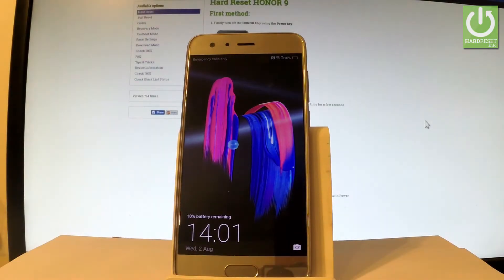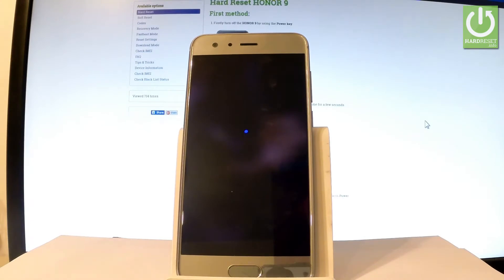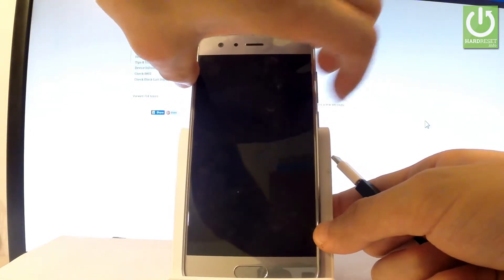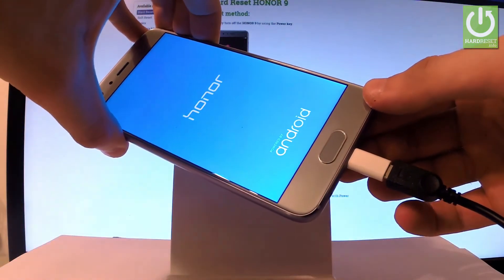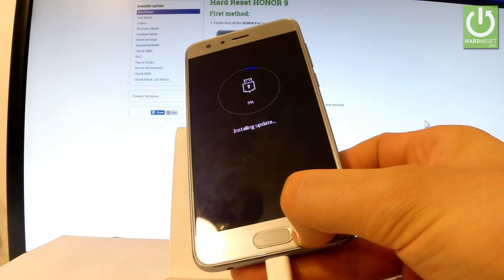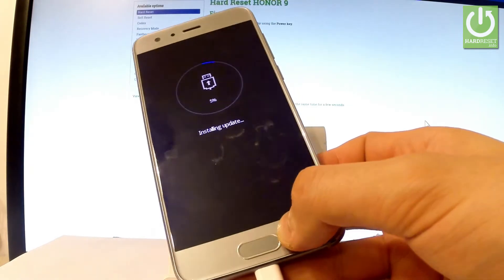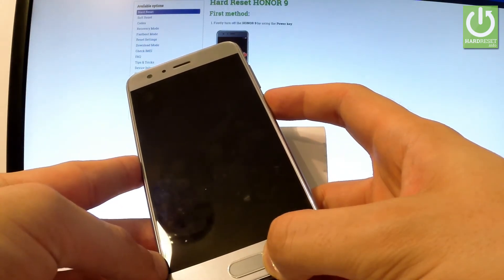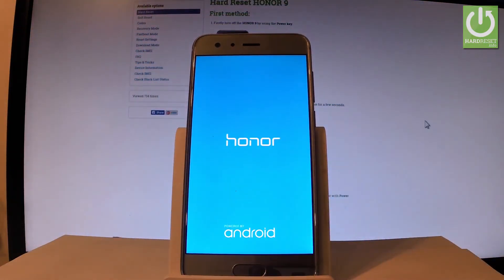How to Boot Into Download Mode on HONOR 9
How To Boot Into Download Mode? How to boot to the Download Mode in HONOR 9? How to exit Download Mode in HONOR 9? How to quit HONOR Download Mode? How to use Download Mode in HONOR 9?

This mode is a sub-system of your device that can be used to flash stock firmware files or any other type of customization file. Let's see how to quit the Download Mode.